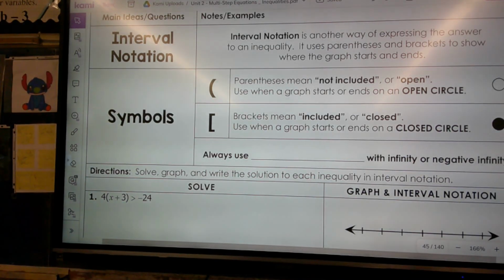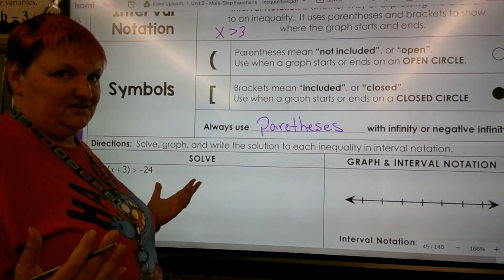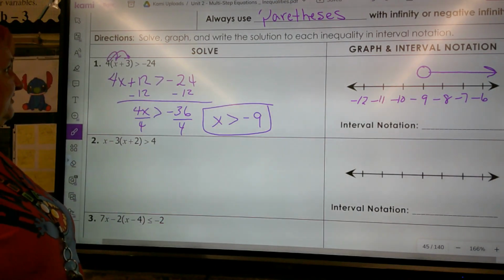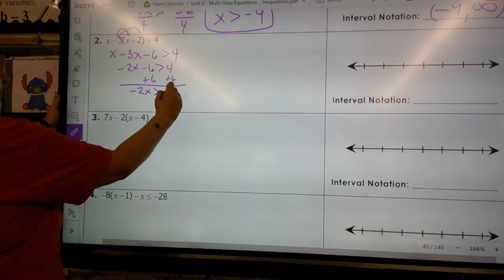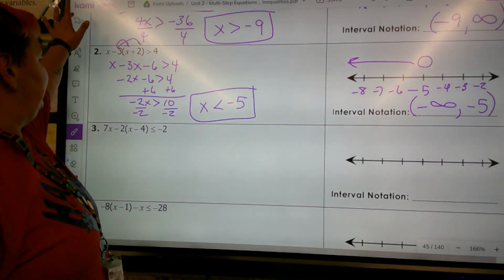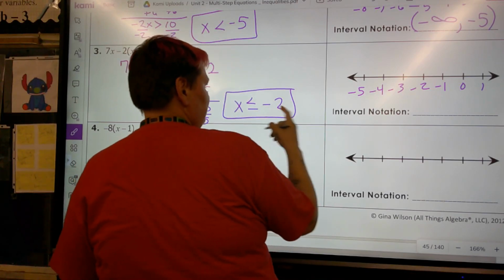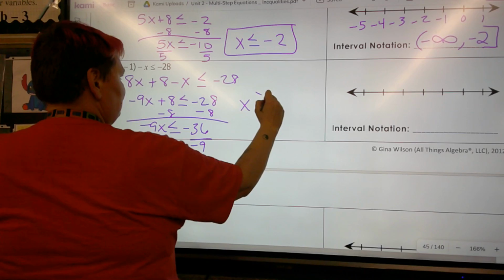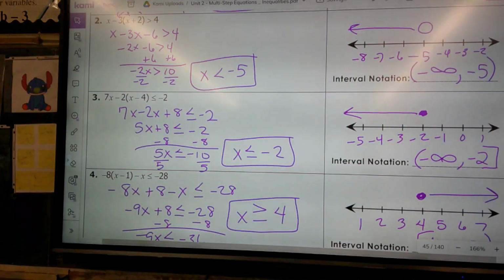Unit 2.7 Guided Notes - Graphing Multi-Step Inequalities and Interval Notation